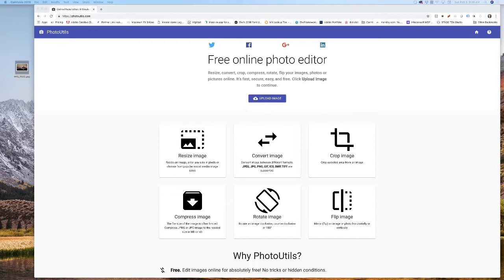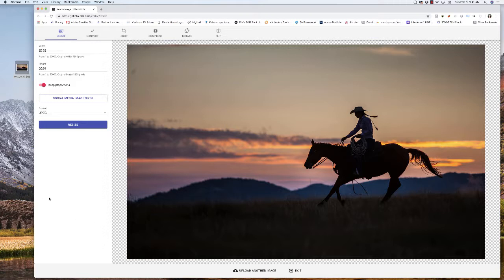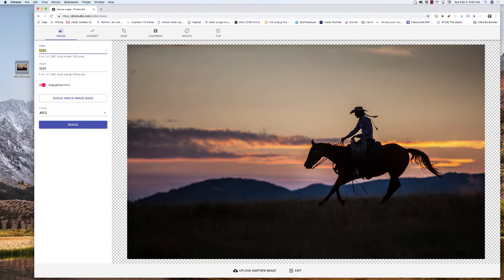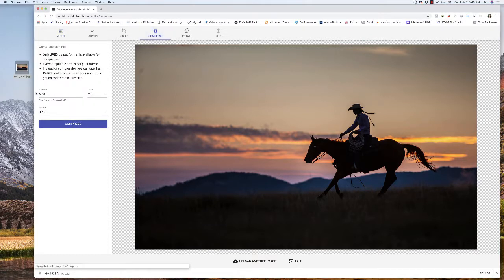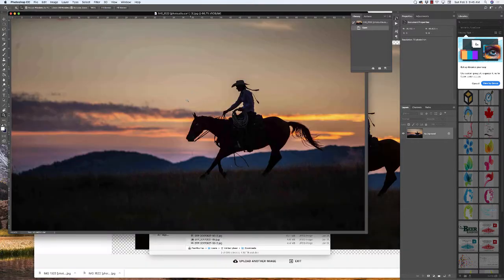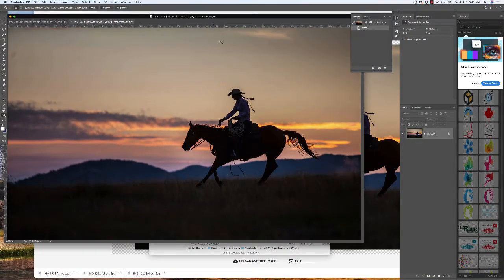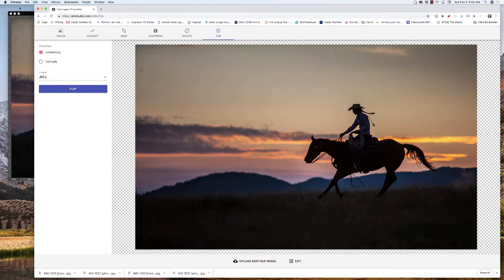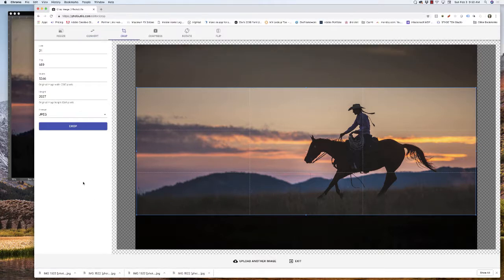Tool Tip: PhotoUtils.com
Editing photos with the website Photoutils.com makes it easy to resize, change dimensions, compress, crop and flip your images for FREE.